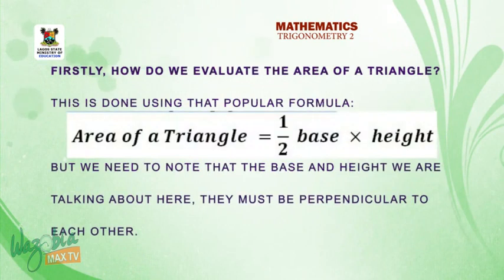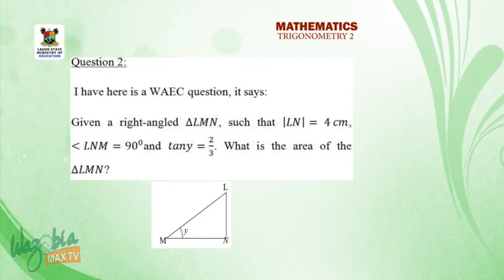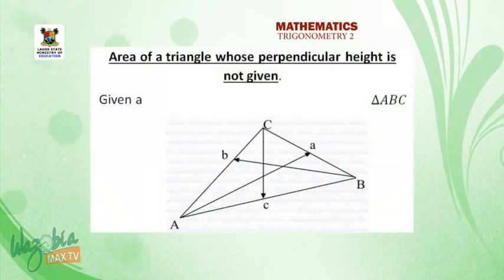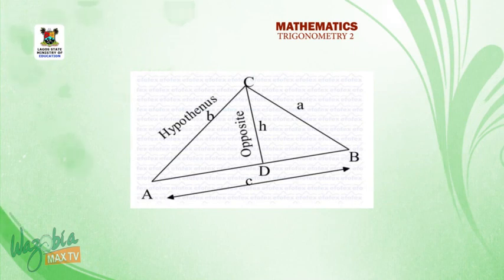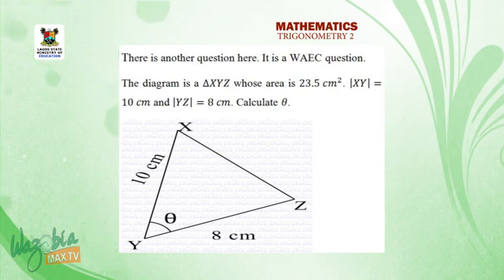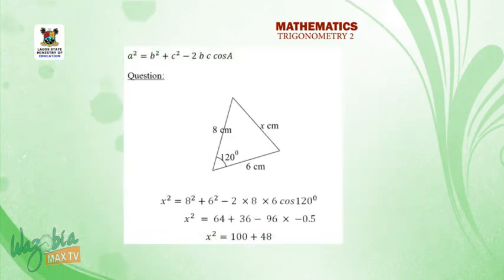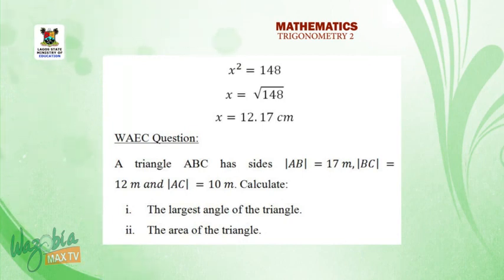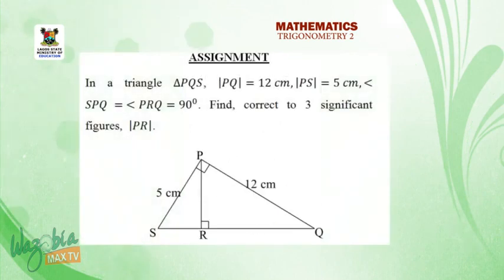SSCE, WAEC, NECO - TRIGONOMETRY 2